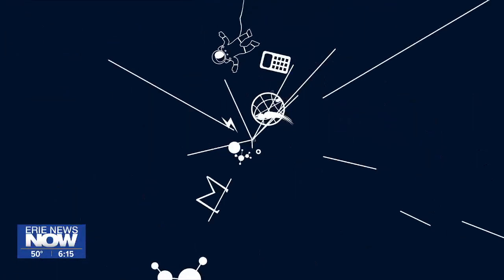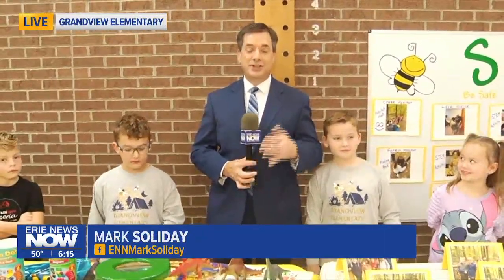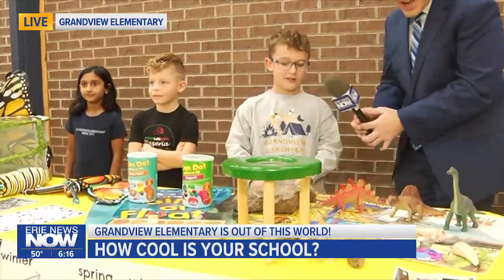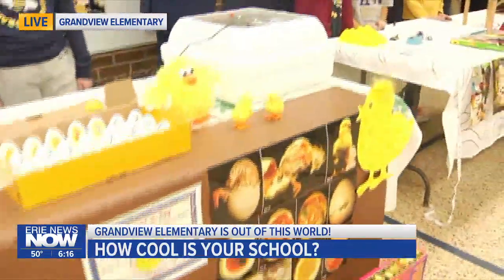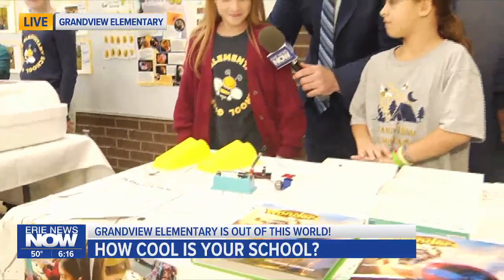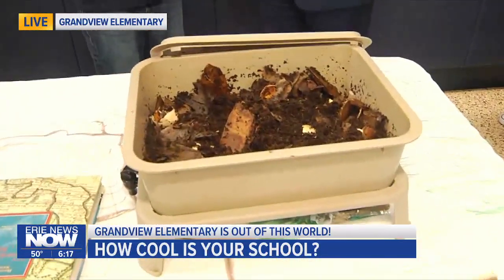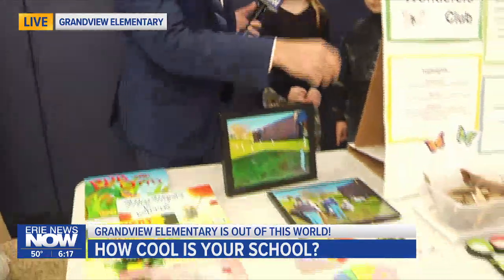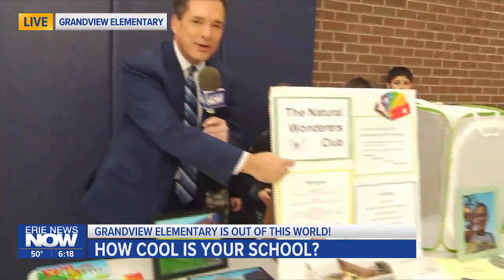How Cool is Your School: Grandview Elementary